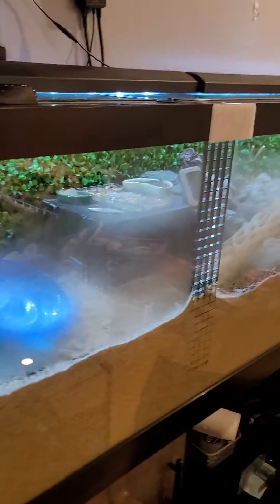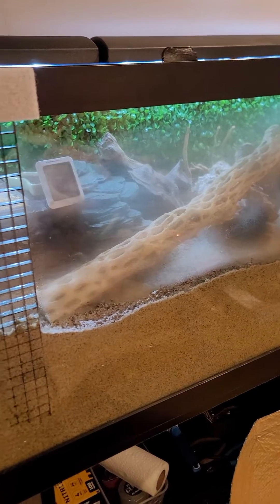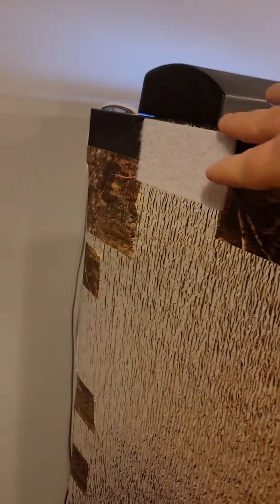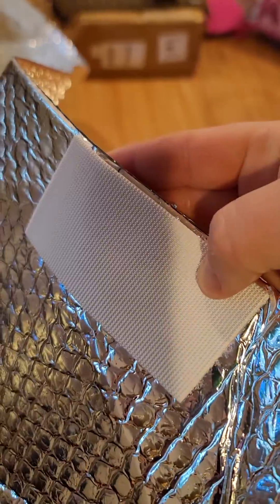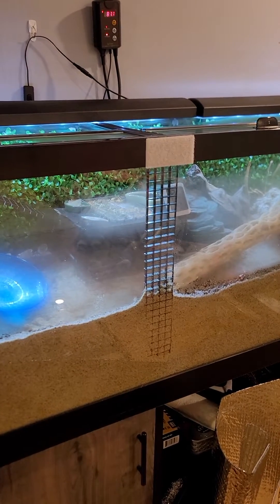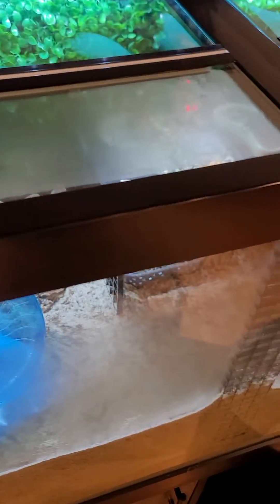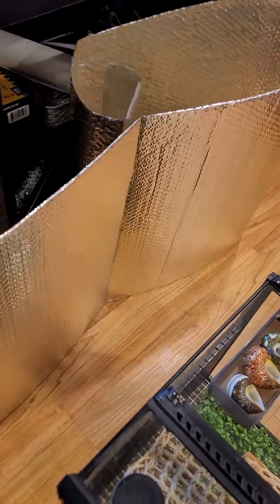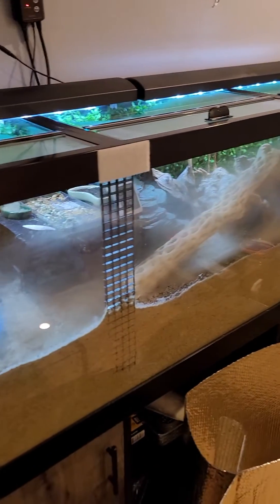Condensation FIX!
Condensation fix for hermit crab tank